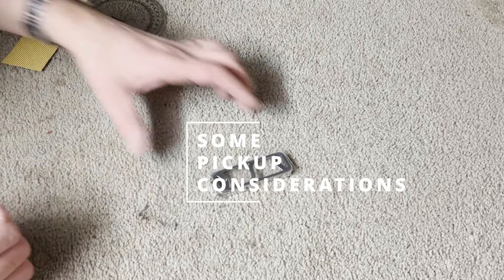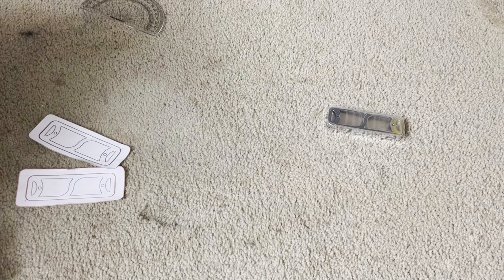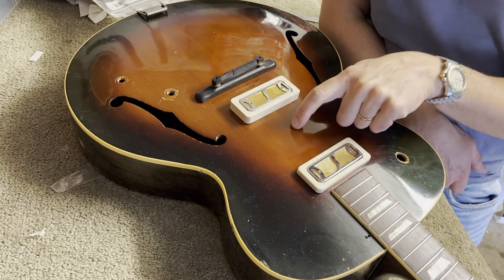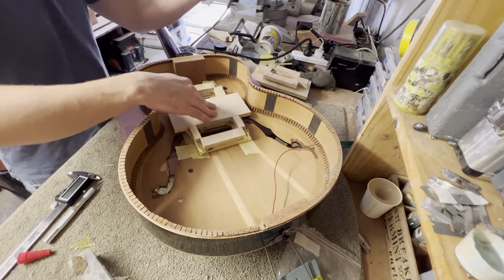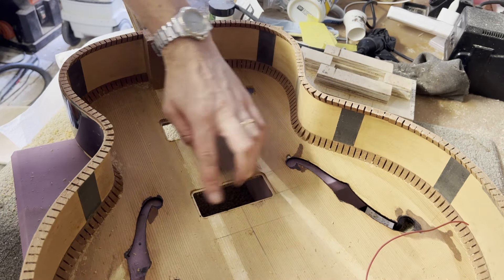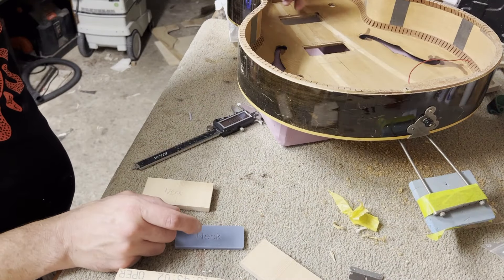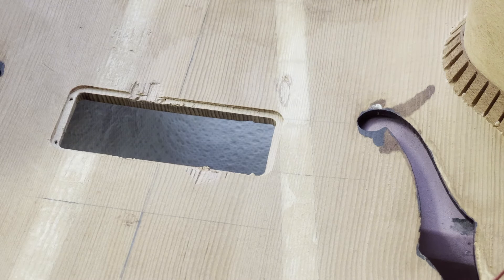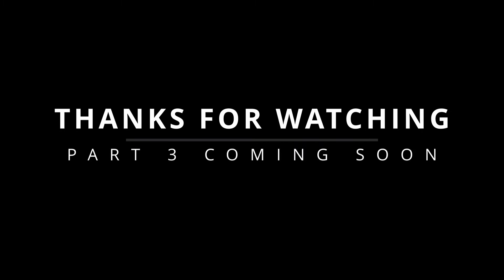1953 Gibson L-50 Restoration [Part 2] - Repairing the top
In this video I do my best to tidy up and plug the hacked pickup holes, while still keeping their footprint small enough to cover with the new pickups. I then make a start on the curly maple pickup rings.